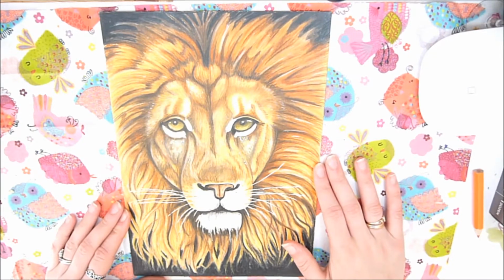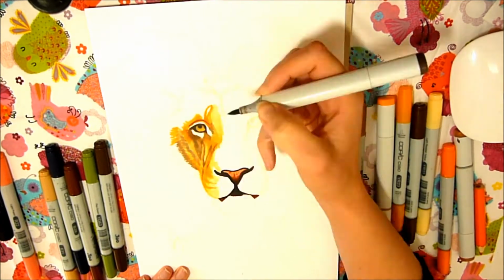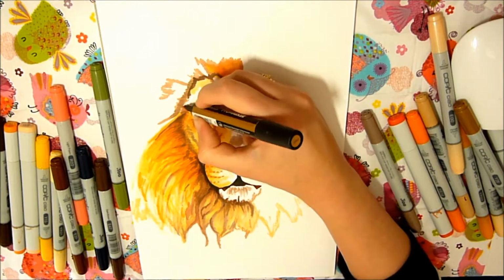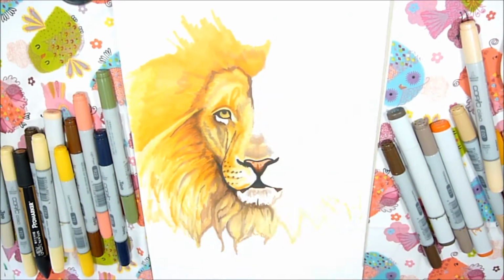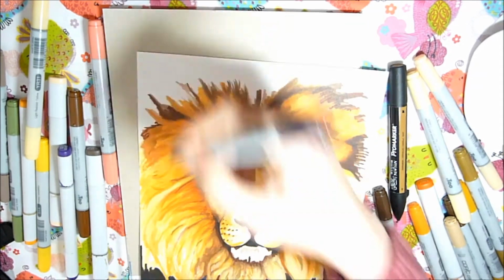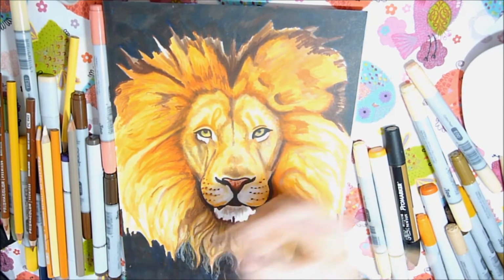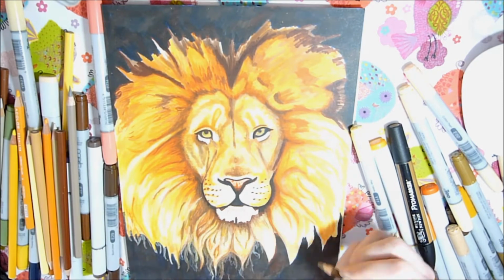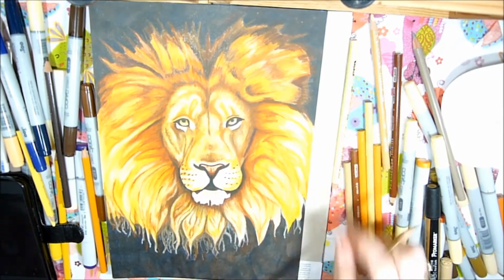Draw this Again - Lion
I drew a picture of a lion about 8 months ago. I really liked it at the time but I wanted to see how much I have improved since then, so I drew it again. For the original drawing, I used pencils and for this redraw I used Copic markers, pencils and Bristol Board. I really like how this turned out, but I really want to push myself further. Let me know if you think I have improved. Have you ever done a 'draw this again' challenge?

You can find prints and merchandise of this drawing on my Redbubble shop